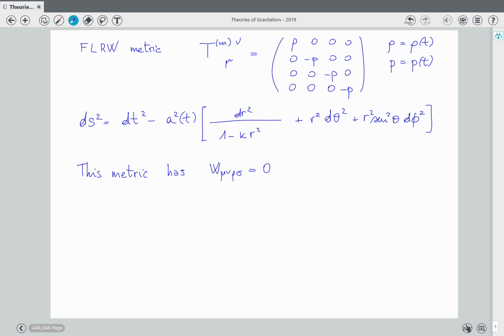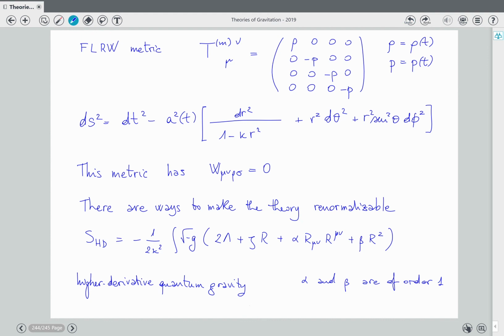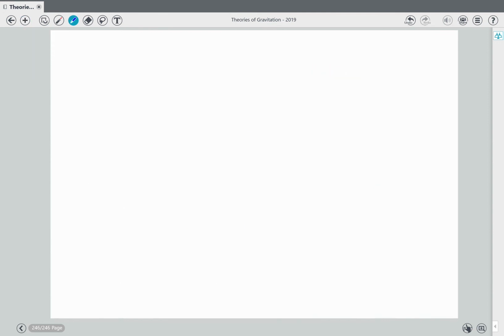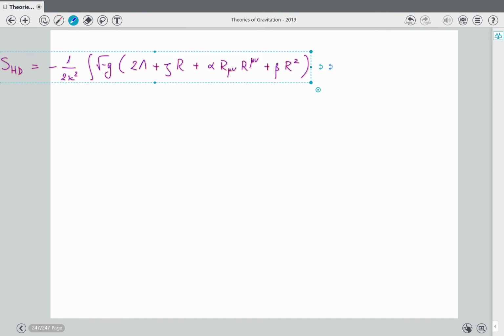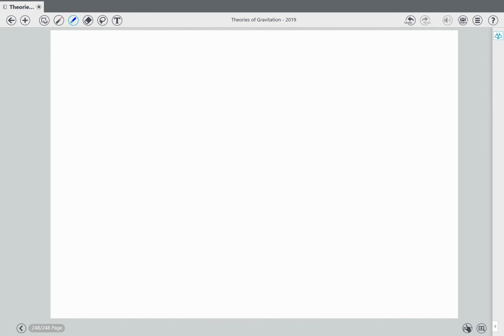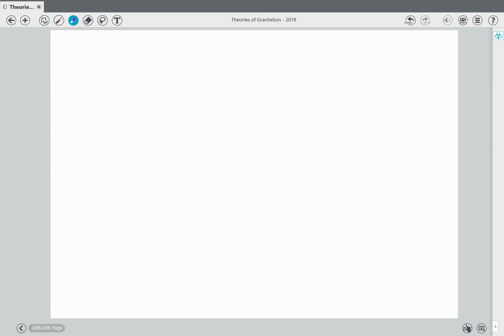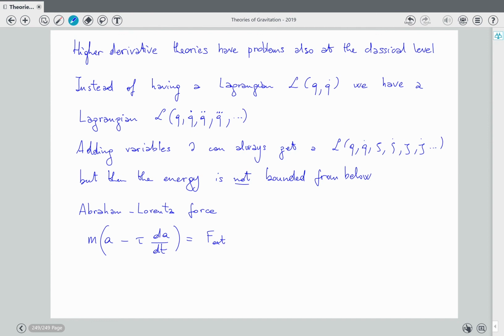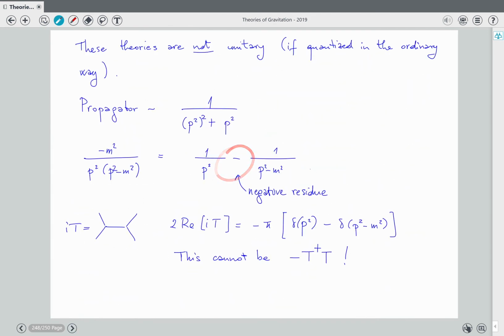Theories of Gravitation Lecture 34